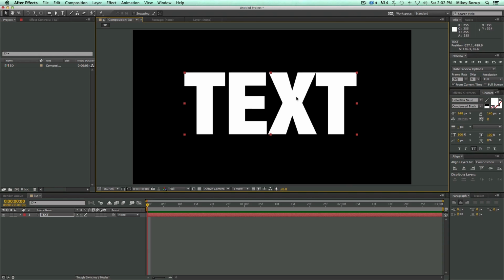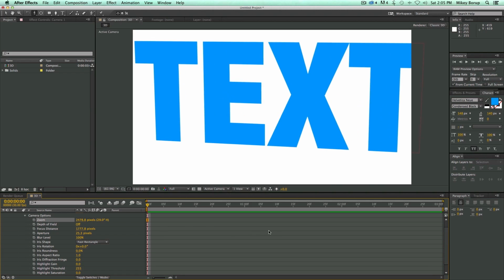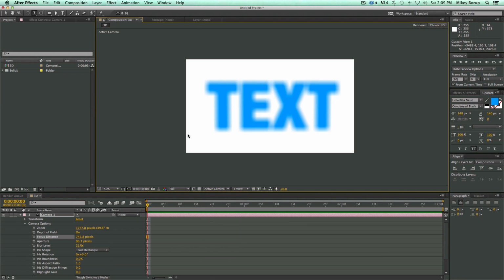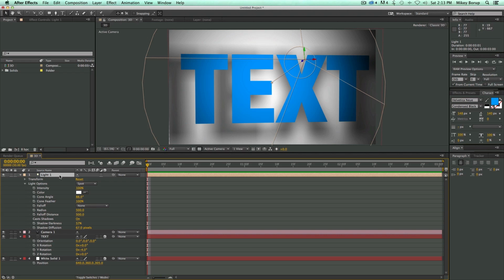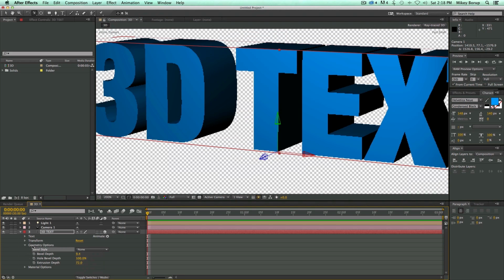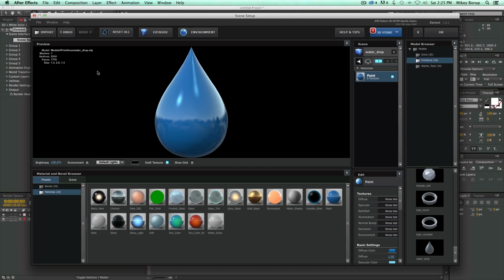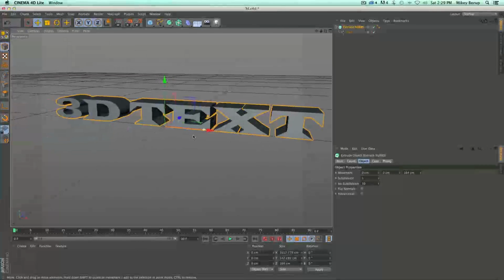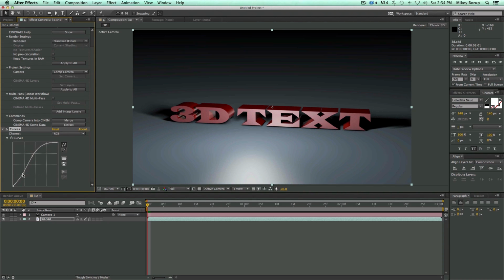Adobe After Effects Fundamentals 10: Lights, Cameras, & 3D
- Instead of learning how to use a 3D program try using After Effects. With a ton of new built-in tools and integration with Cinema 4D it's never been easier to do 3D as a motion graphic designer. We'll take a look at a 3D workflow in the final installment of our 10 part, Adobe After Effects Fundamentals Course.

Need music for your video projects?